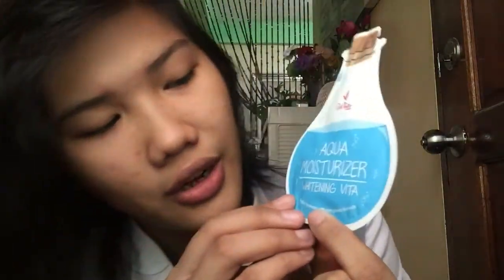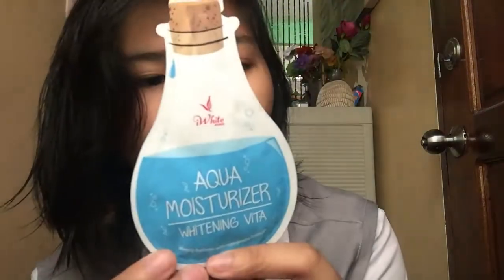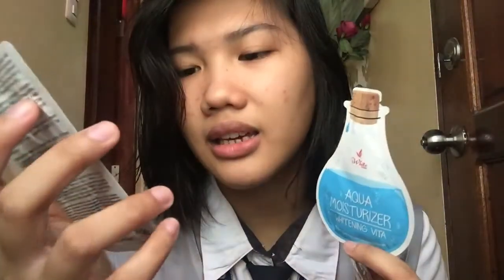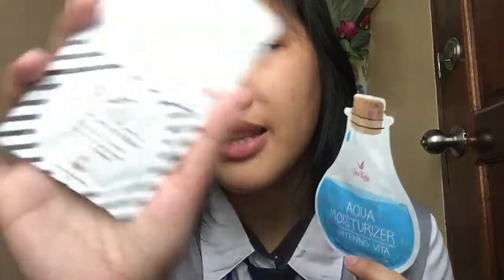GET READY WITH ME FT. IWHITE KOREA! MARIA R.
Hi loves! Today  I will be using IWhite Moisturizer, Make up base and Bb Everyday Cream in the shade light! Watch me use their products and know if it is worth the money!!

Note: Products used are brought with my own money